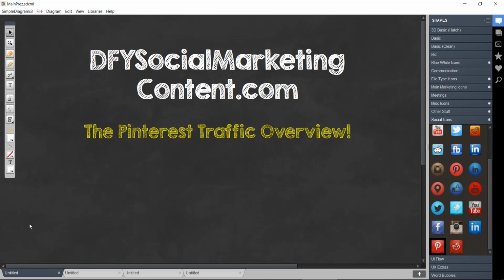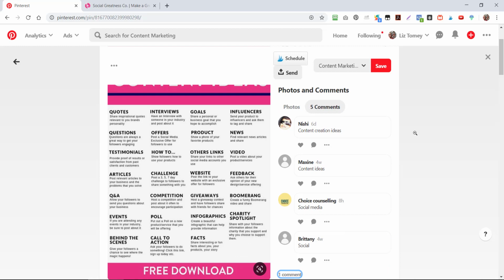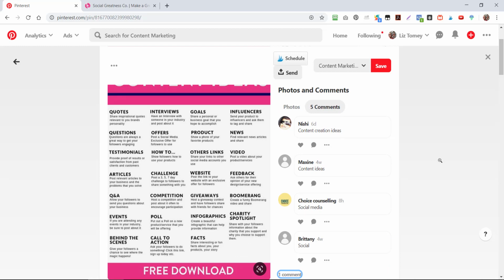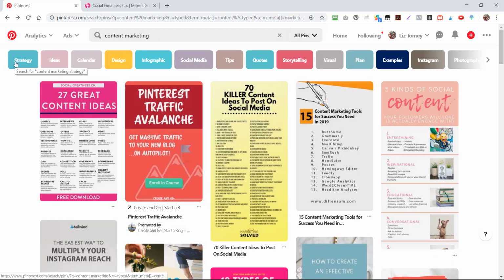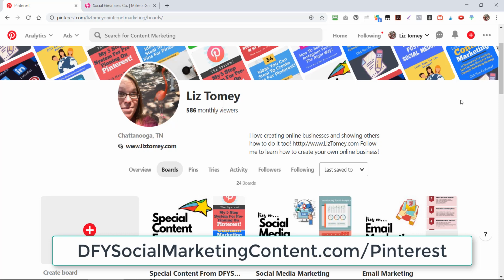Pinterest Traffic Overview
Lost when it comes to using Pinterest to get traffic to your content/website? I created this video as a general overview of how getting traffic from Pinterest works. Want more tutorials, resources, and tips on using Pinterest to get website traffic?